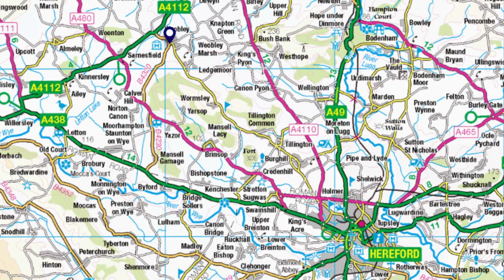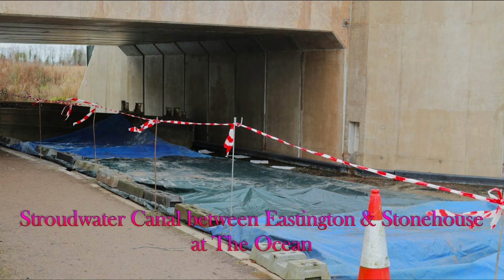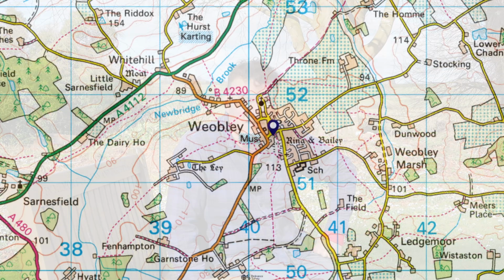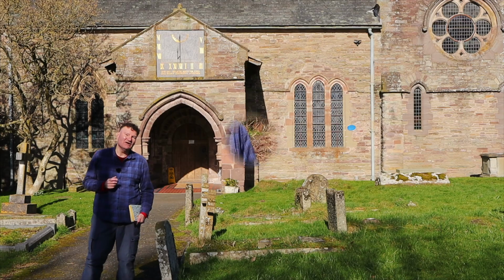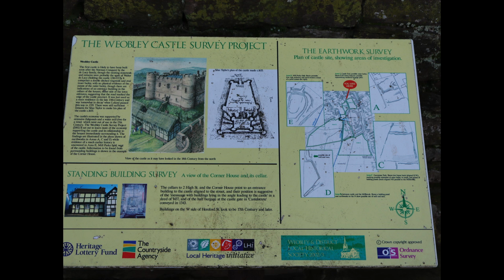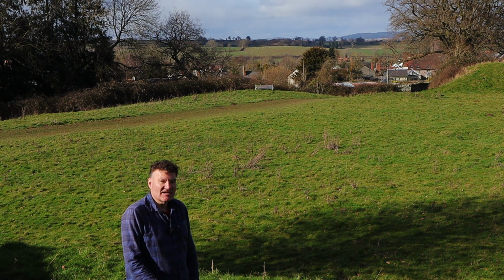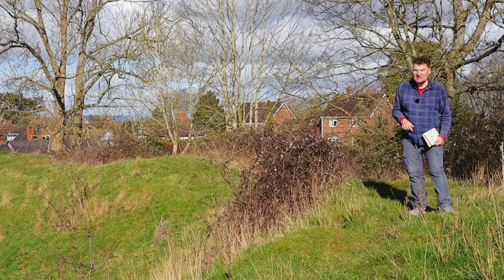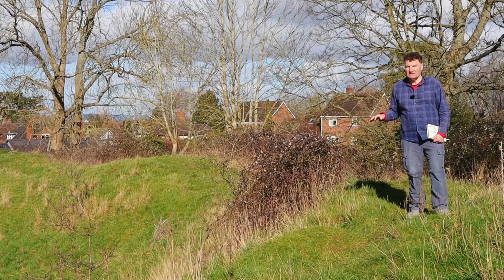Wonderful Weobley | Monthly Vlog | February 2025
I head to the county of Herefordshire, to visit the beautiful village of Weobley, and I uncover a little of it's history.

Transport:
Sargeants Busses to Weobley from Hereford: